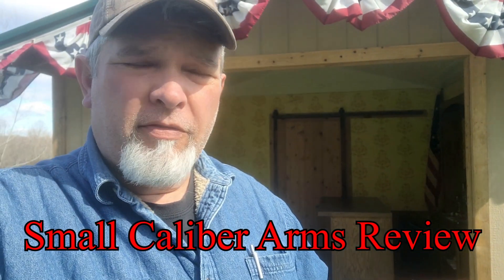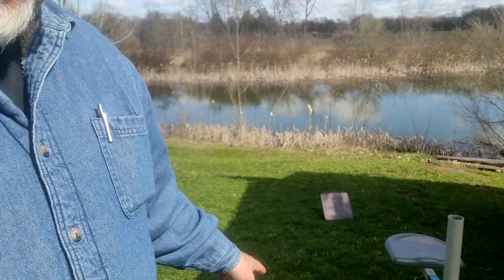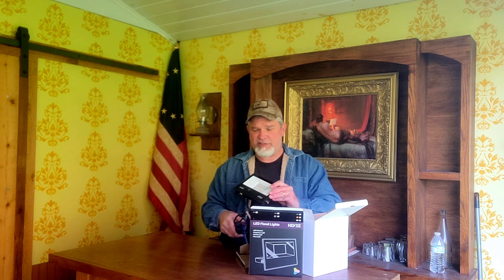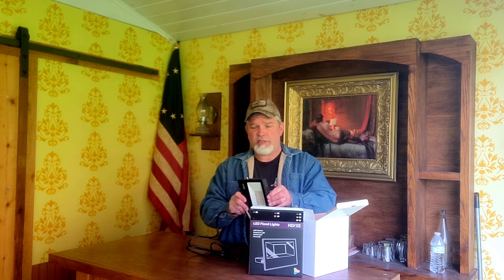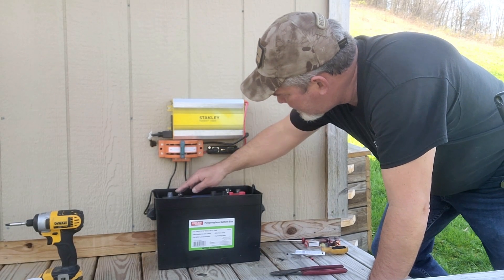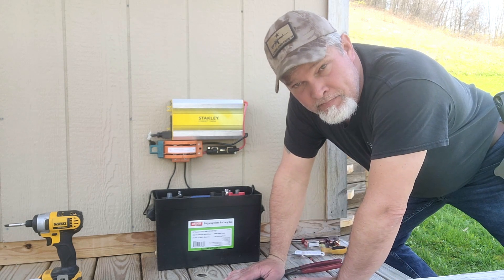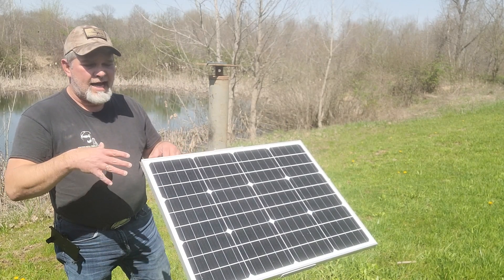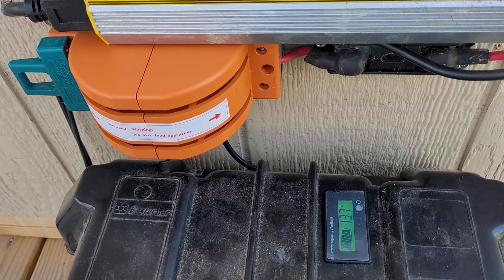Solar Power - Offgrid at the Saloon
My old Solar power system for the Saloon is getting an upgrade! I have been using a Stanley 1000w inverter with a marine deep cycle battery for about 2 years now, as a source of electricity for a studio light in the Shootin' Saloon. The battery has been maintained by a small 5w solar panel that gets placed in random spots in the sun. I'm upgrading to a 50w panel with a built in MPPT charge controller an the light is being replace by two 40w LED flood lights.

LED "Studio" lights (amazon):

The 50w paned is not currently available, here's a 20w and 30w version:

100A disconnect DPDT switch (amazon):

12V Battery Monitor (amazon):